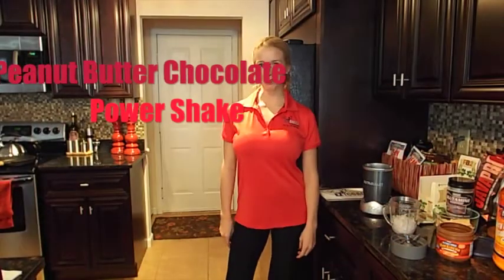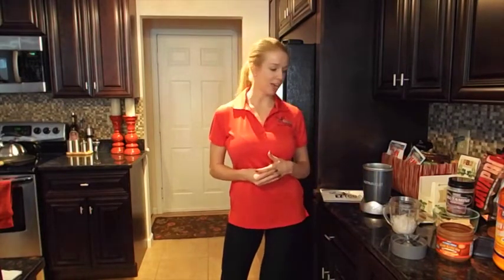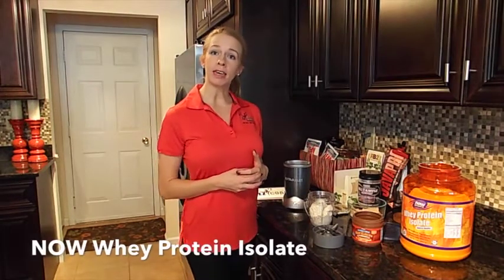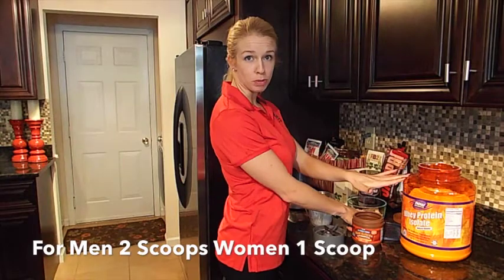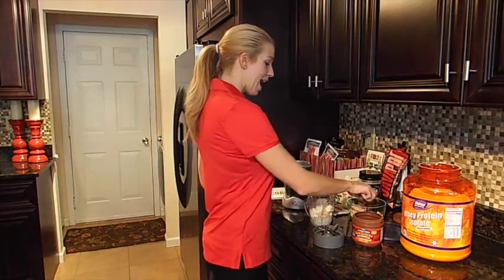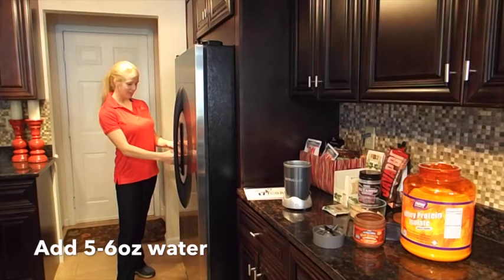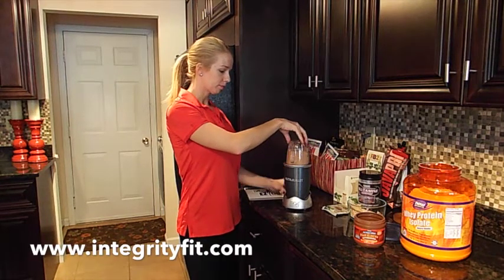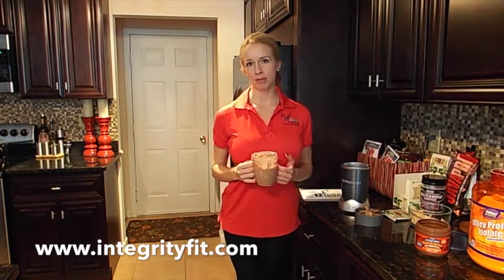Jillian Protein Shake Recipe